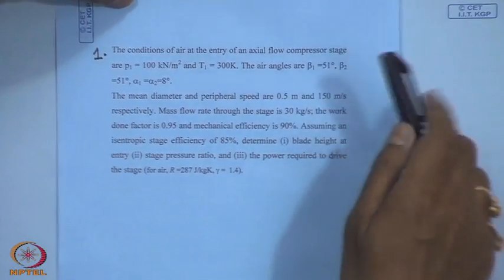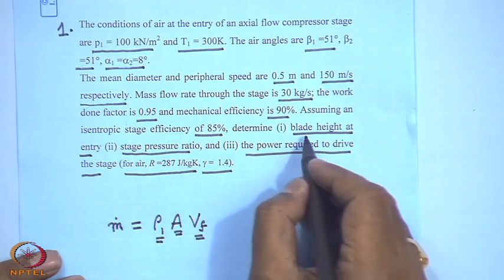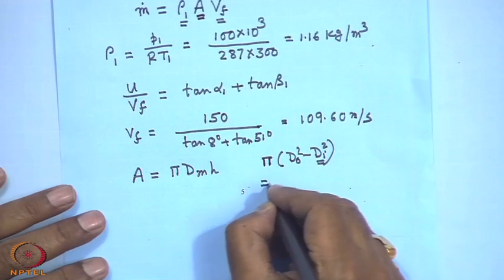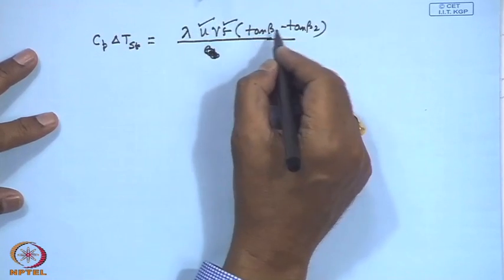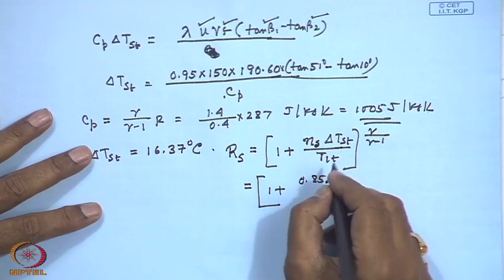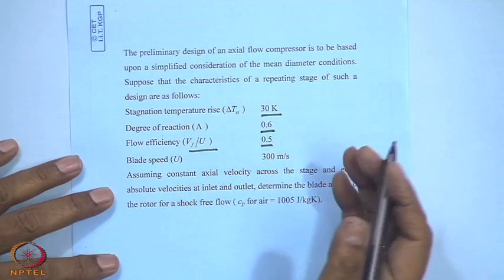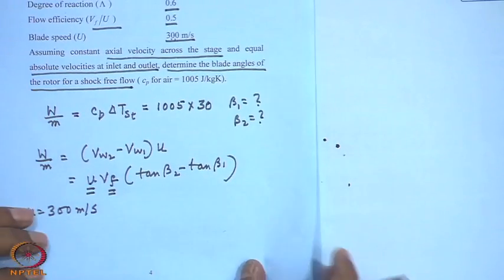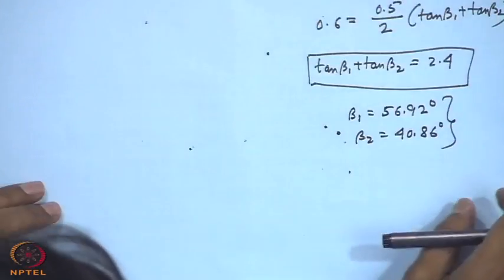Fans and Blowers Part - I